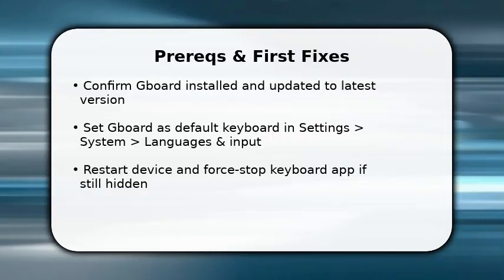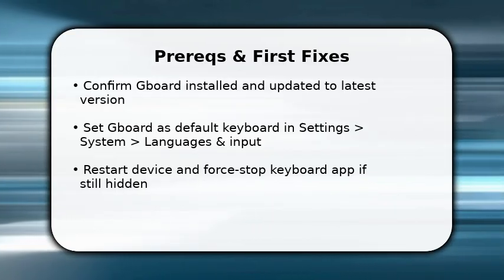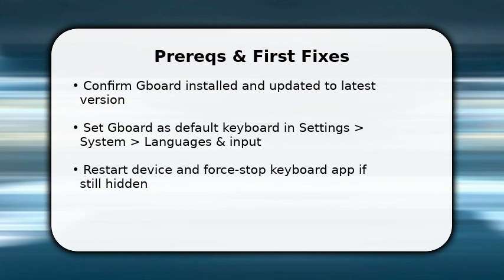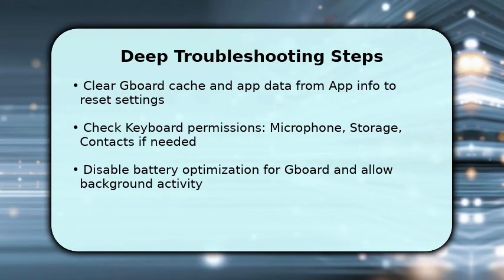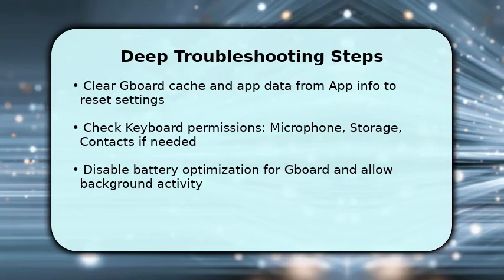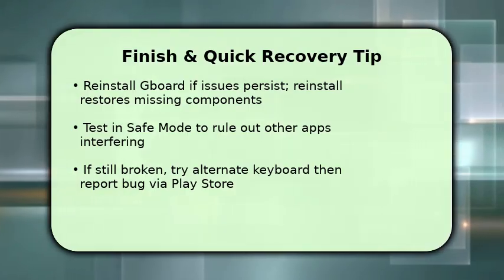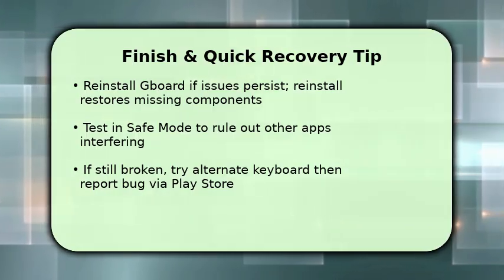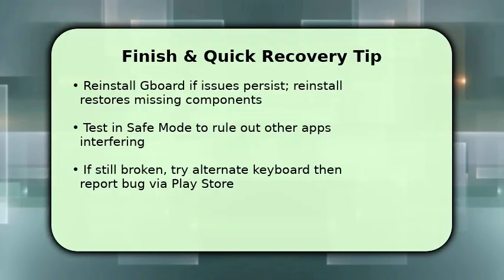How to Fix Gboard Not Showing - Full Guide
How to Fix Gboard Not Showing - Full Guide | 🔒 Surfshark VPN Deal — Stay private and secure. $1.99/mo + 3 Months Free ▸

Discover the ultimate solution to your Gboard not showing issue. This comprehensive guide covers troubleshooting steps, fixes for common problems like software glitches and compatibility issues with various devices, ensuring a seamless typing experience on any platform.

Gboard, not show up, fixing Gboard, troubleshooting tips, compatibility issue, software update, device settings adjustment, typing issues resolution, resetting keyboard preferences, latest version check